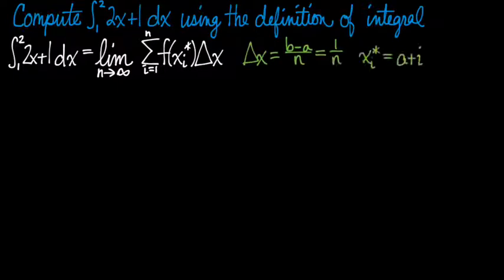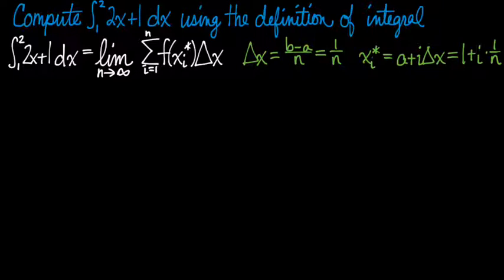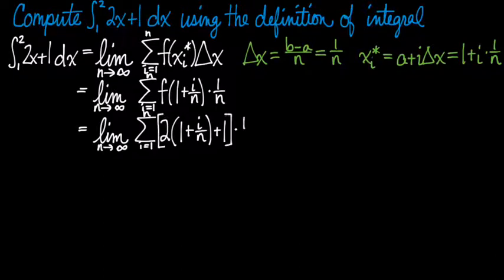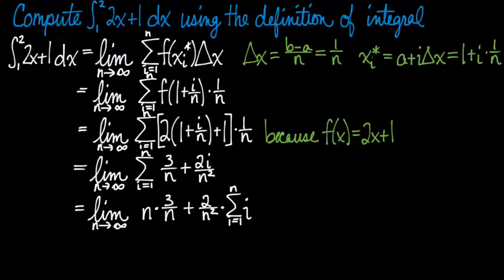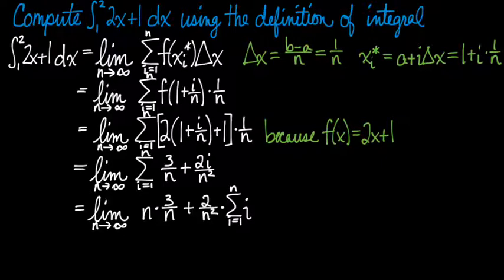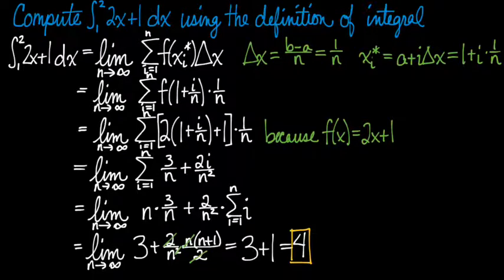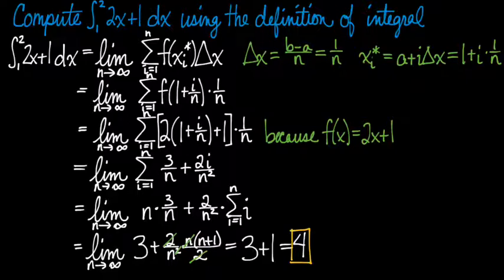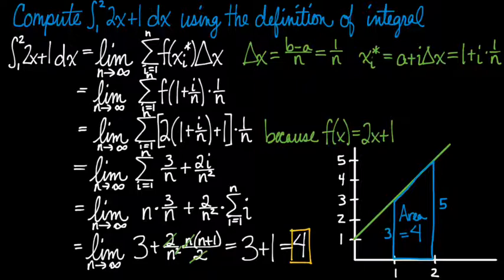Integral of linear function using limit definition